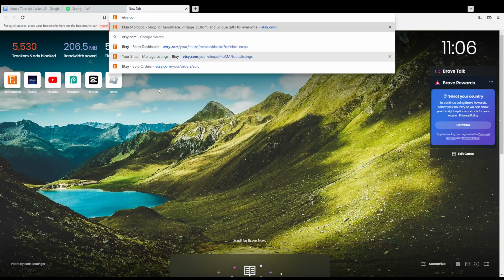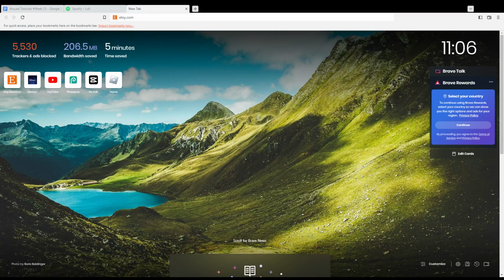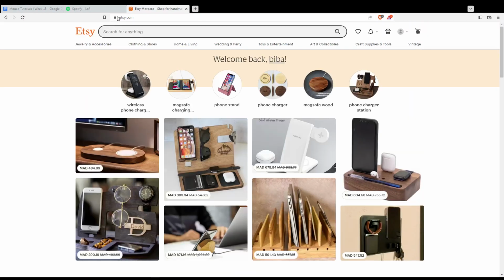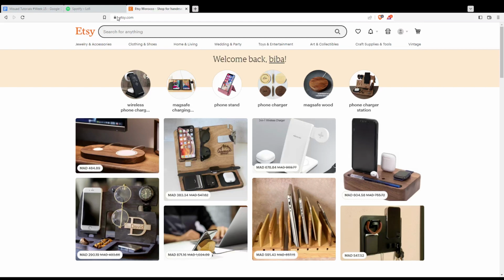How To Return Item In Etsy Tutorial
Today I show how to return item in etsy tutorial,etsy tutorial,etsy tutorials,return item in etsy